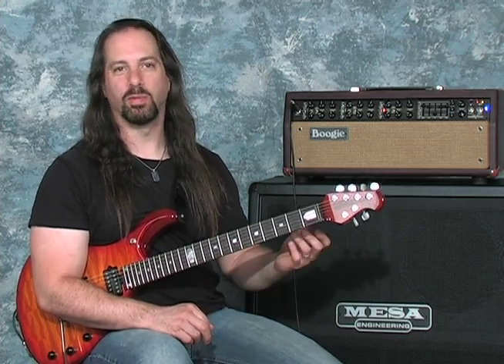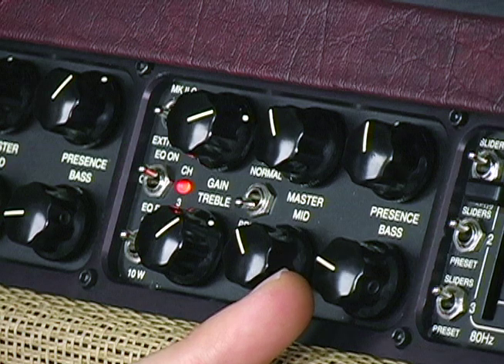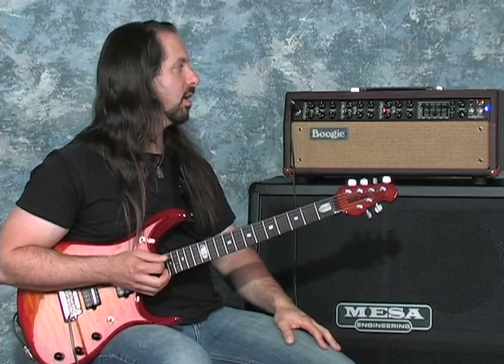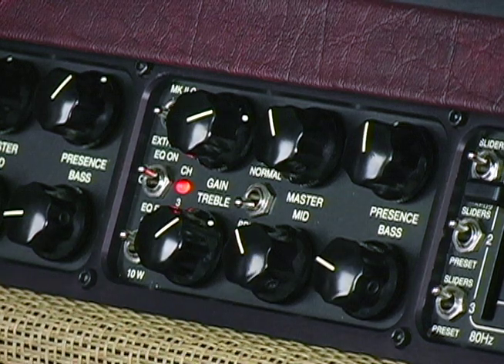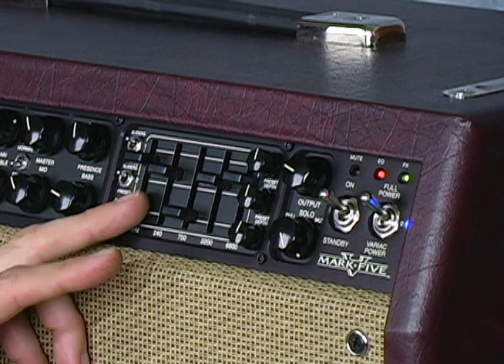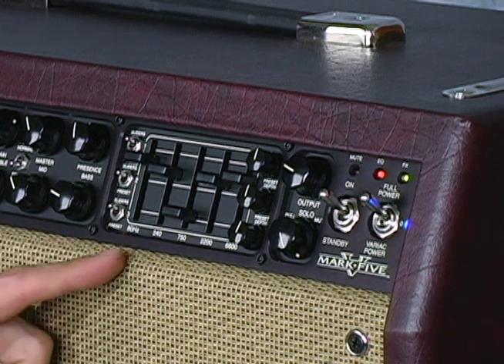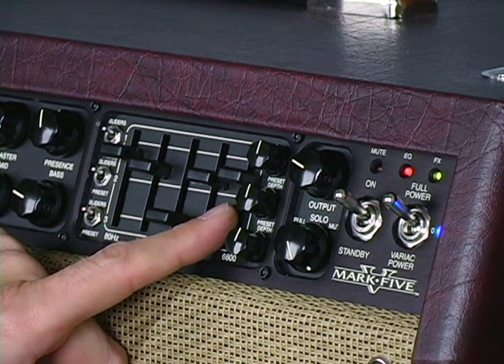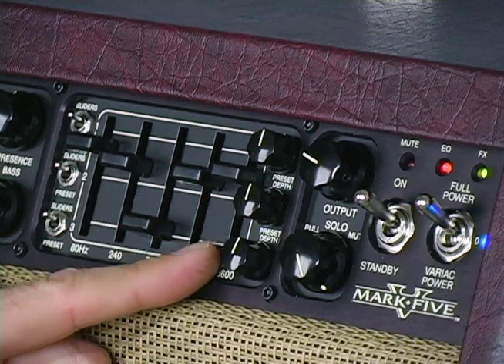John Petrucci -- Mark V -- Settings and Tone Tips (Part 2)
John Petrucci discusses the philosophy behind his Mark Five settings and demonstrates the tones used in Dream Theater.
Recorded in Petaluma, CA at Mesa/Boogie - June, 2010.

Part 2 details Mark V channel 3 settings with playing examples.